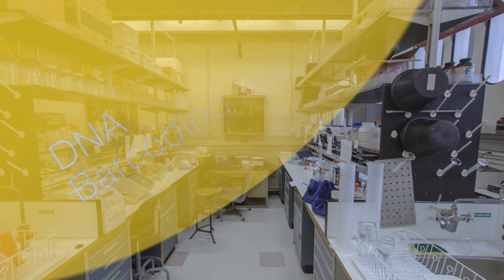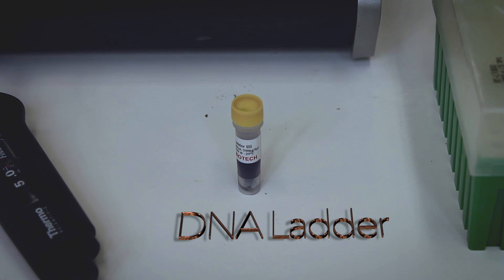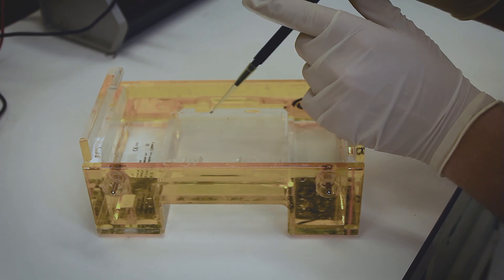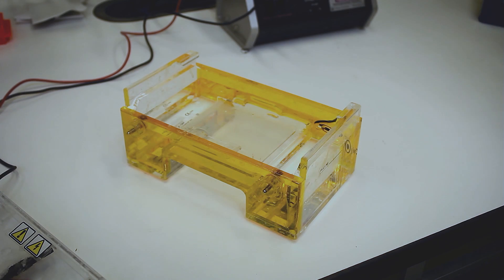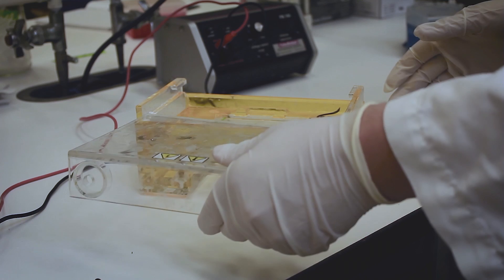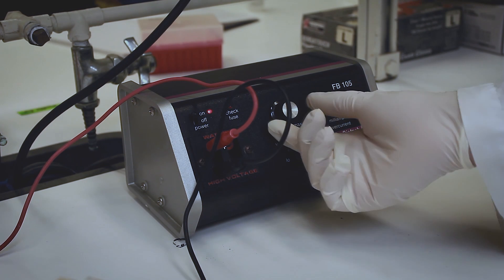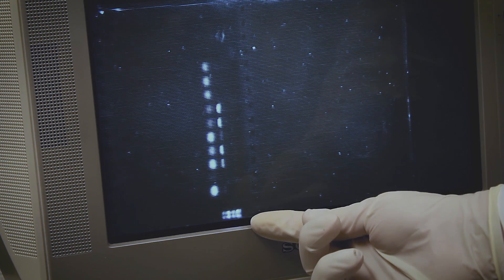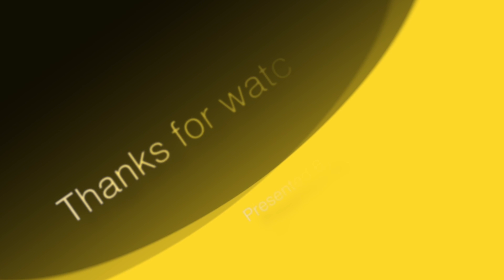8.Gel electrophoresis to verify that PCR worked for DNA barcoding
This video shows how to run a gel to determine that you have PCR product of the correct size. This is part of the process of DNA barcoding, used to catalog biodiversity. The video was created by UCSD students.